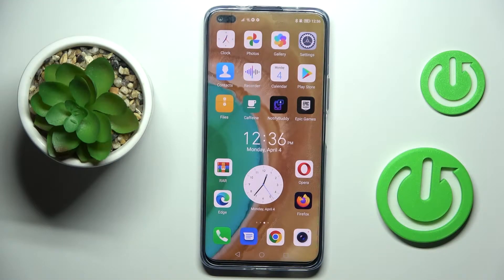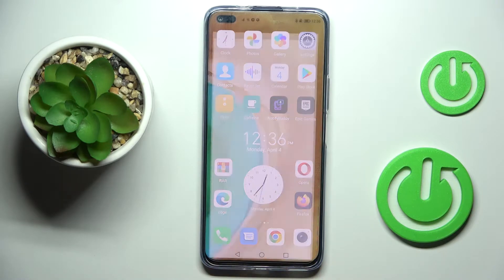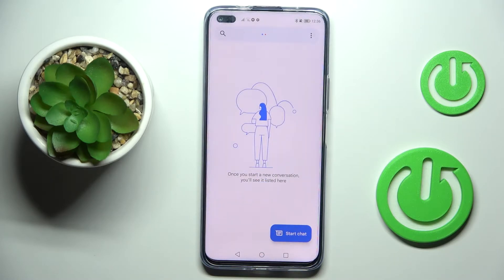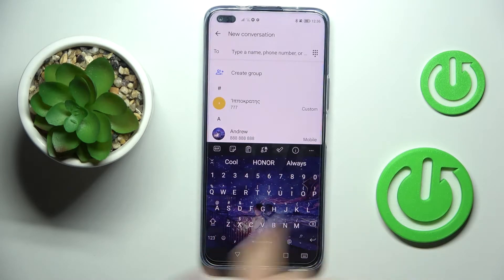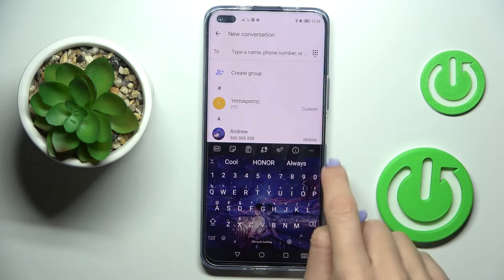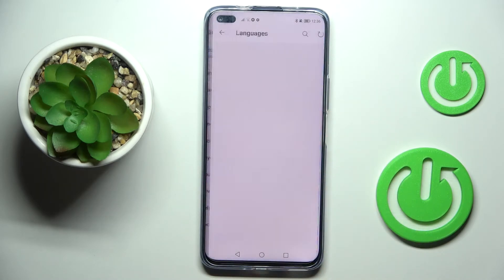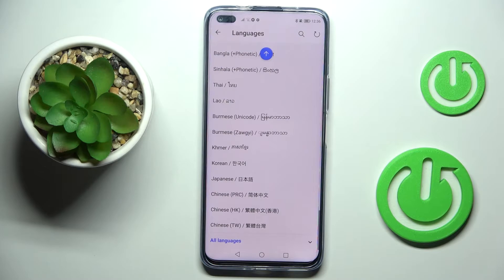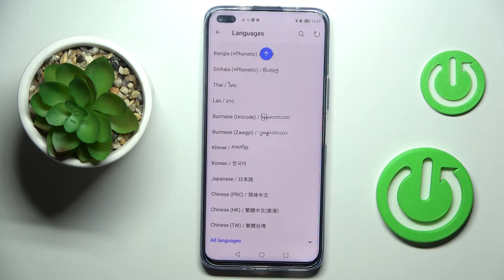Honor 50 Lite - How To Change Keyboard Dictionary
Learn more about HONOR 50 Lite:
If you want to write in multiple languages or simple change to one specific, this video might be essential. Simply follow our step-by-step video tutorial and learn how to change Keyboard Dictionary. Hopefully this video helped you fix the problem on the Honor 50 Lite. Please leave your questions and suggestions in the comments below. Cheers!

How to add dictionary to keyboard on Honor 50 Lite ?
How to add language to keyboard on Honor 50 Lite ?
Can i have multiple dictionary on Honor 50 Lite ?
Adding dictionary on Honor 50 Lite ?
Adjusting Dictionary on Honor 50 Lite ?
Managing Dictionary on Honor 50 Lite ?
How to Adjust dictionary on Honor 50 Lite ?